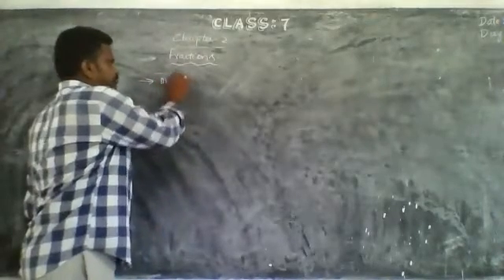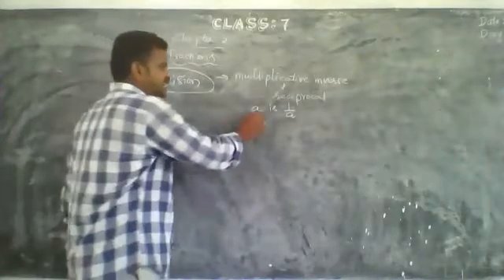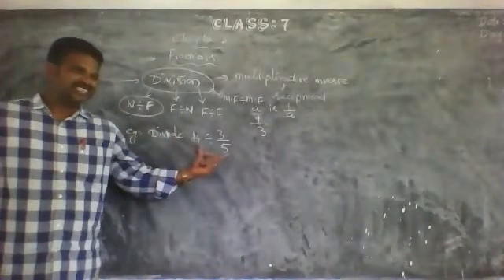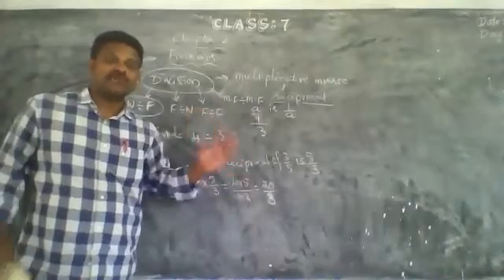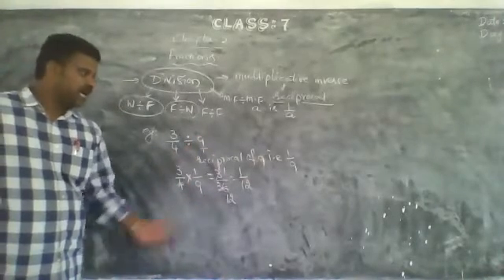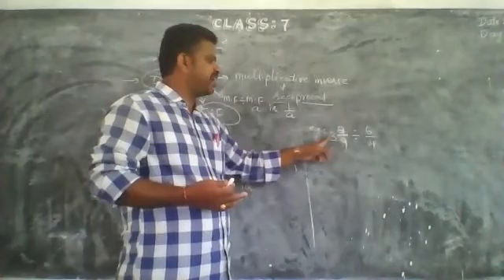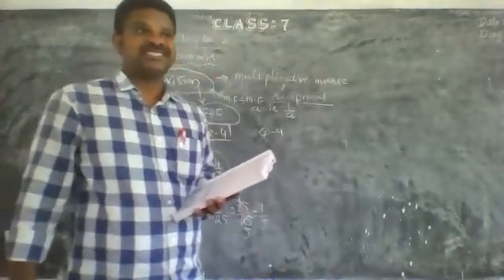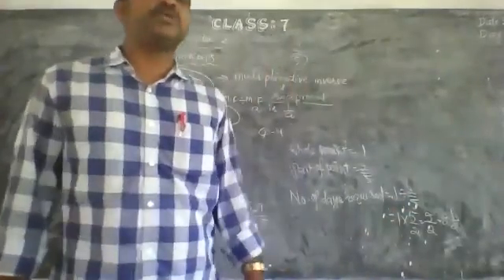MRMS VARNI DC: Grade: 7th , Math , Live Session